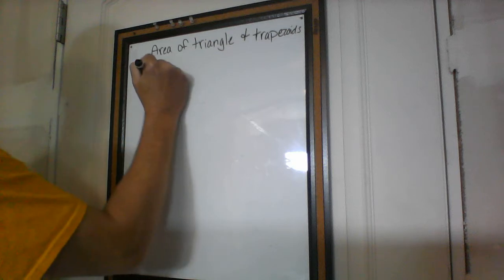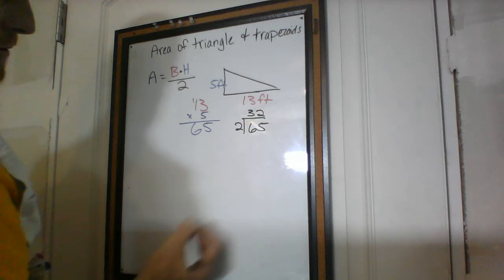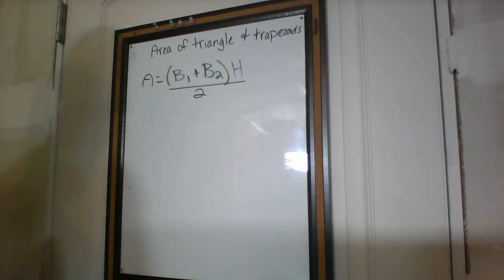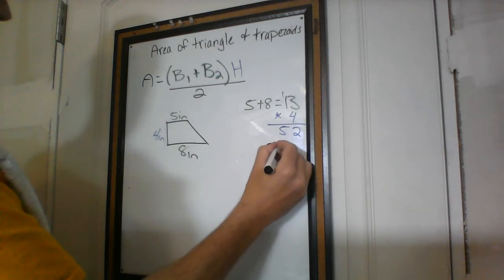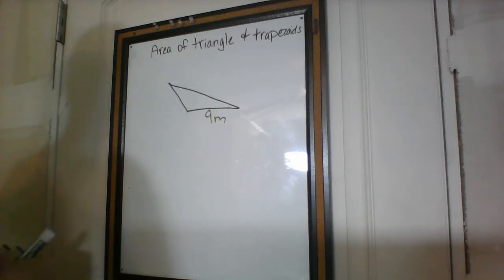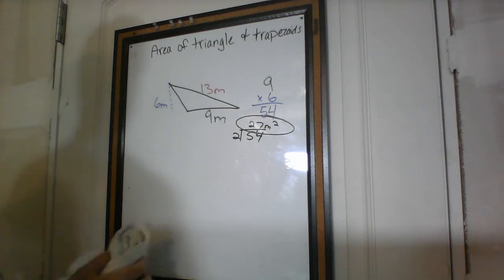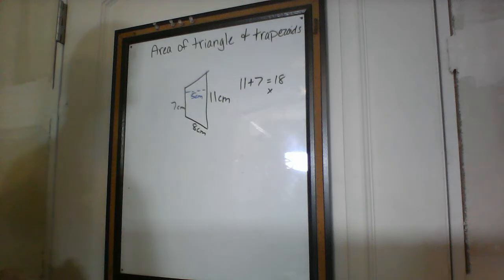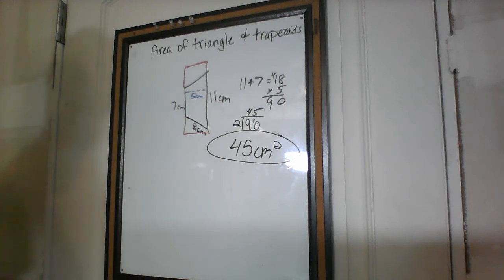Area of Triangles & Trapezoids